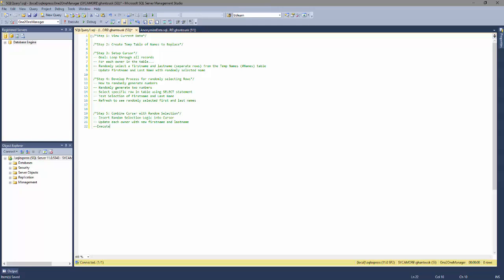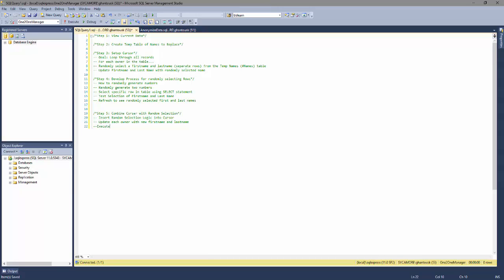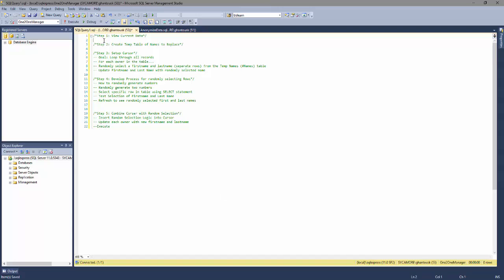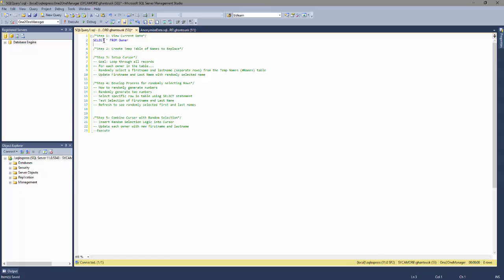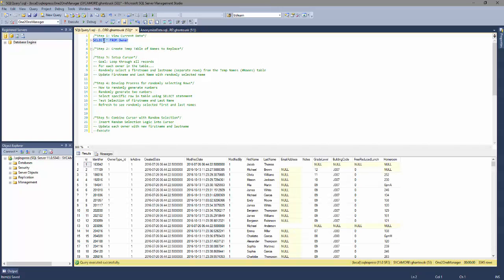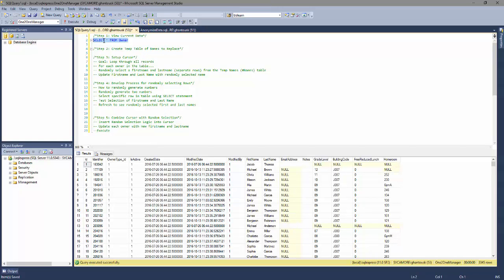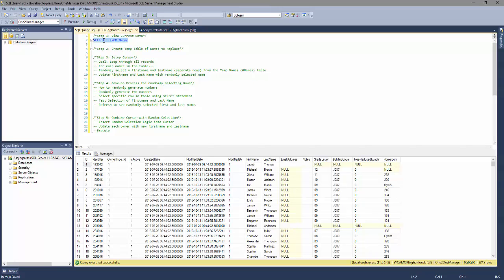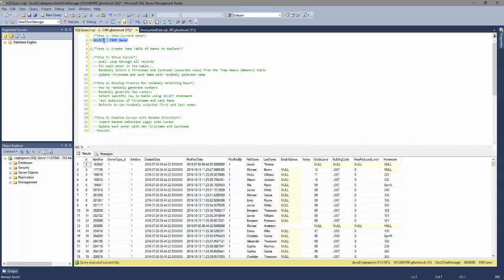Module 9 - Part 1: Goal-Anonymize data | 16FS Database Management II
Explore the goal of this module - anonymize a table worth of data.